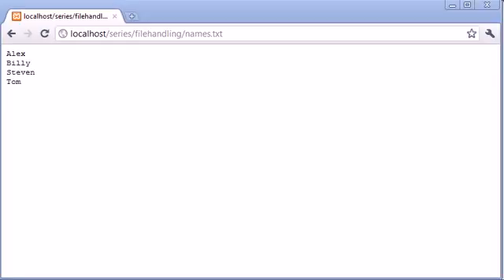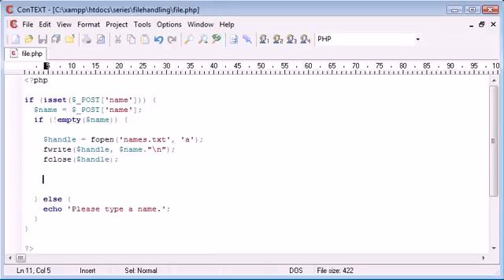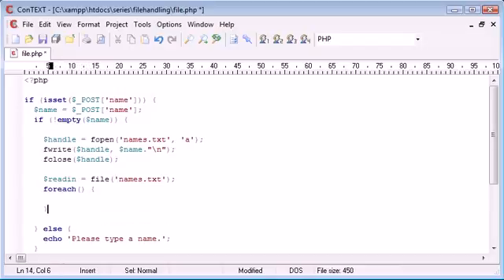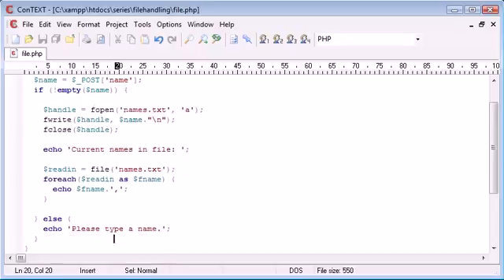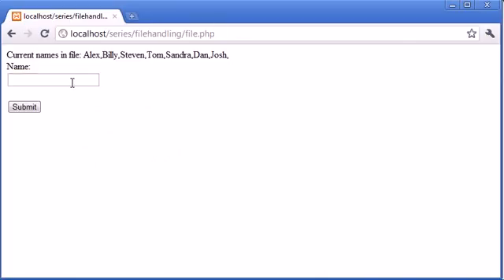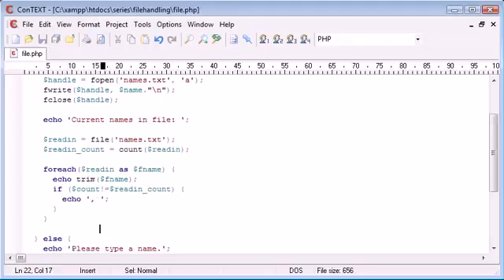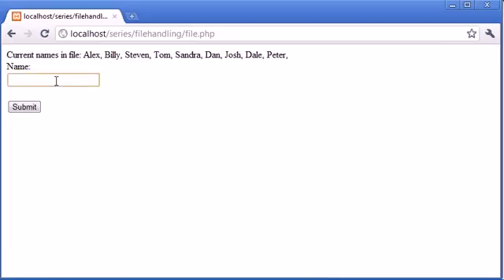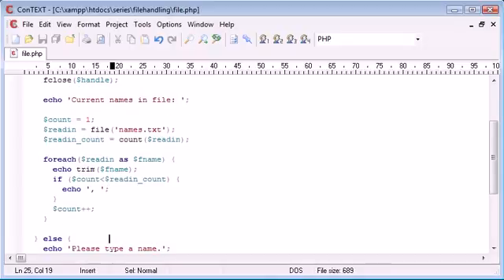78 File Handling Reading a File ‏